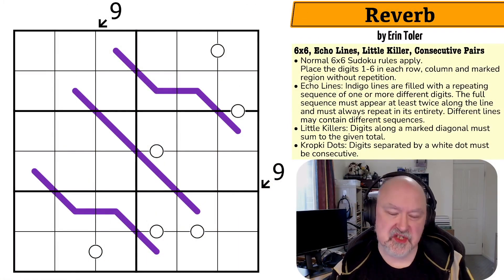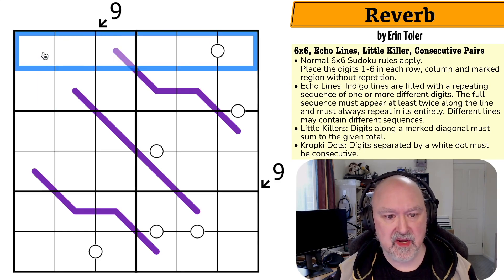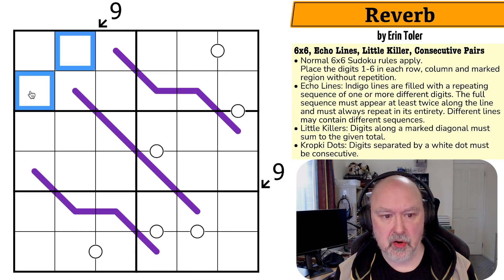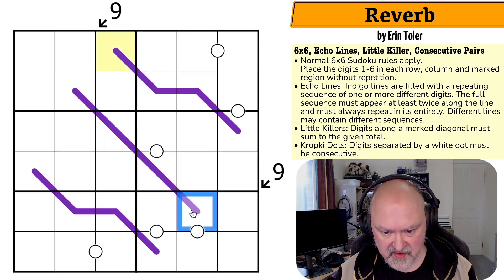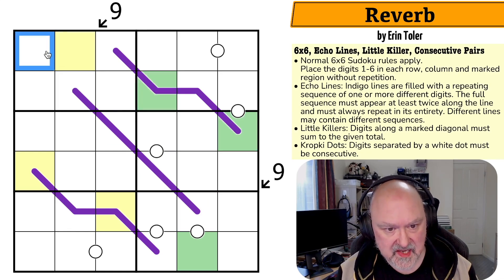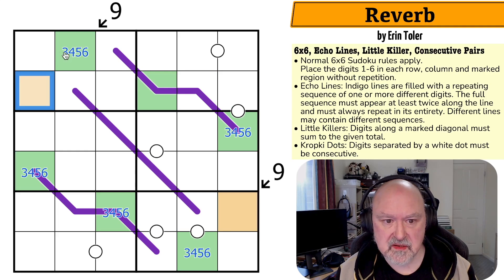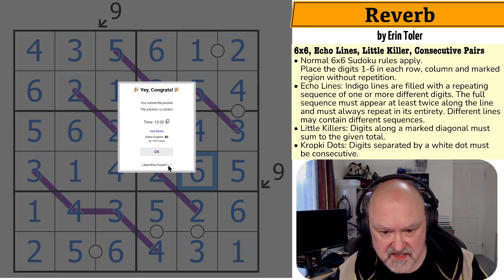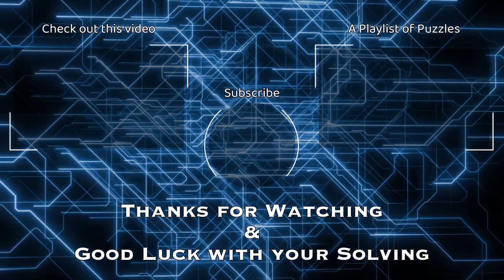A 6x6 Sudoku showing a new piece of logic.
BremSter solves "Reverb" by Erin Toler.
This 6x6 Sudoku uses the Echo Lines, Little Killer and Consecutive Pairs constraints.

📋 Puzzle Rules:
• Normal 6x6 Sudoku rules apply. Place the digits 1-6 in each row, column and marked region without repetition.
• Echo Lines: Indigo lines are filled with a repeating sequence of one or more different digits. The full sequence must appear at least twice along the line and must always repeat in its entirety. Different lines may contain different sequences.
• Little Killers: Digits along a marked diagonal must sum to the given total.
• Kropki Dots: Digits separated by a white dot must be consecutive.

0:00 Intro
1:45 Puzzle Rules
4:00 Puzzle Solve

Check out the BremSter Games YouTube Channel to see BremSter play all sorts of different types of games.

Permission was given for BremSter Puzzles to record and publish a solve video, and I do not claim ownership of the puzzle(s) presented here, which remain the property of the puzzle creator(s).